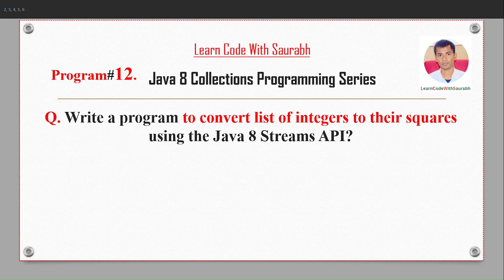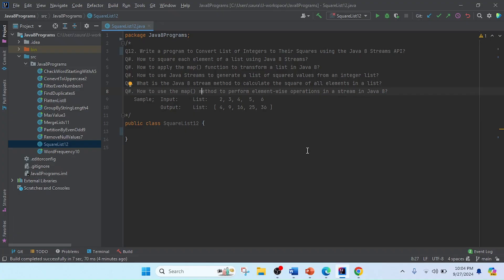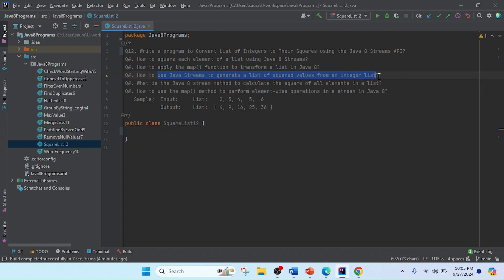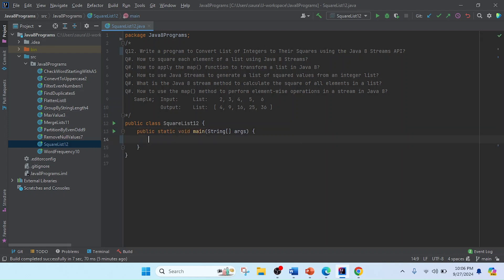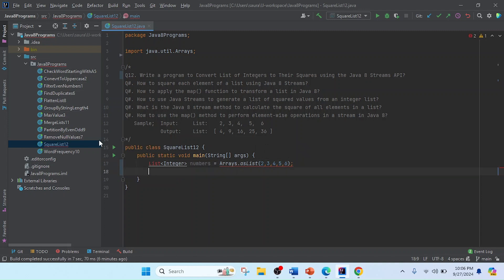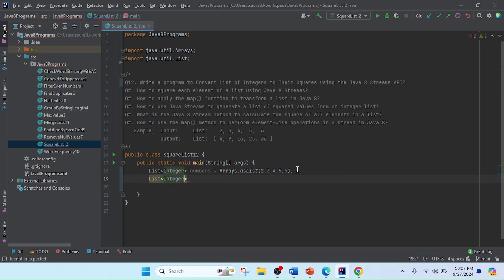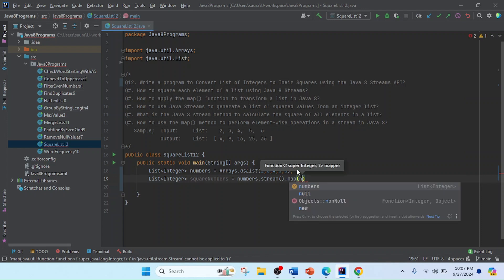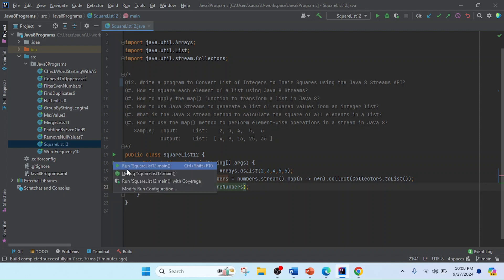Java 8 Stream API Interview Questions: How to Convert List of Integers to Their Squares Using Java 8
Q12. Convert List of Integers to Their Squares Using Java 8 Stream API Tutorial

Explanation of the code:
The SquareList12 class demonstrates how to square each number in a list of integers using Java Streams.
1. Input List: A list of integers [2, 3, 4, 5, 6] is created.

2. Stream and Mapping: The stream() method is applied to the list, and map(n - n * n) is used to square each number in the list.

3. Collecting Results: The squared values are collected into a new list using collect(Collectors.toList()).

4. Output: The new list of squared numbers [4, 9, 16, 25, 36] is printed.